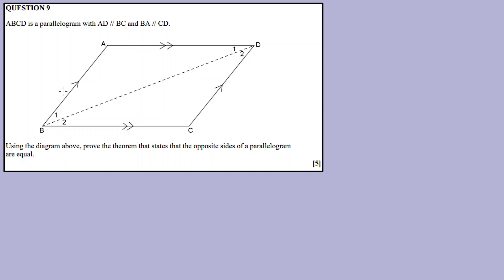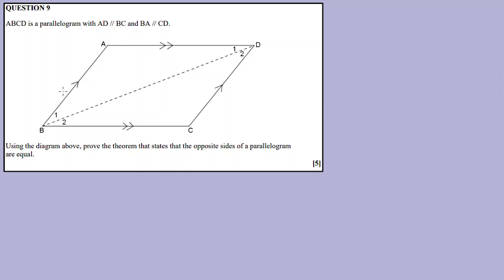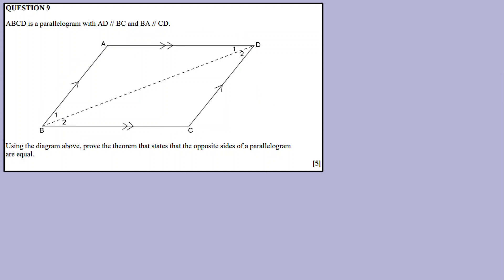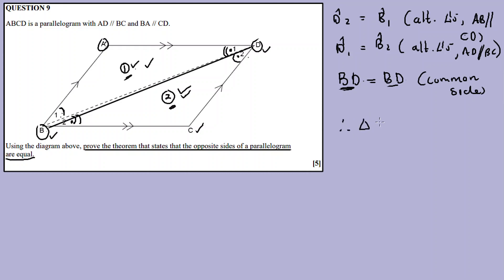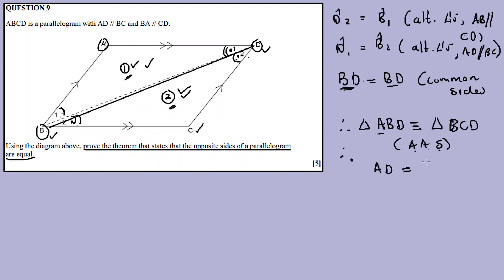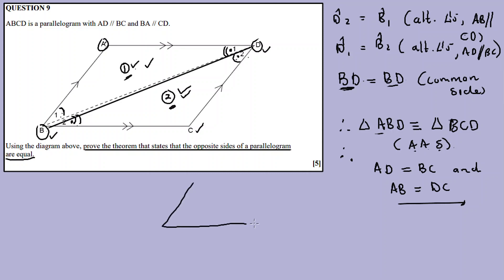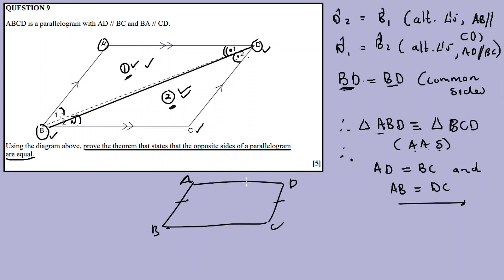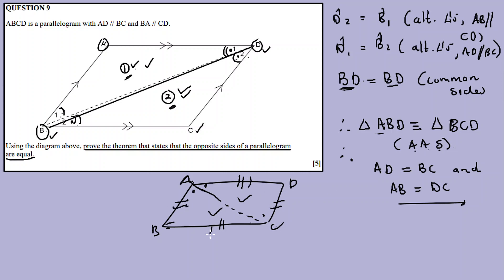EUCLIDEAN GEOMETRY: PARALLELOGRAM (GRADE 10)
In this video im discussing Question 9 from NOVEMBER 2022 MATHEMATICS P 2,

Question 1(Stats: Five Number Summary)